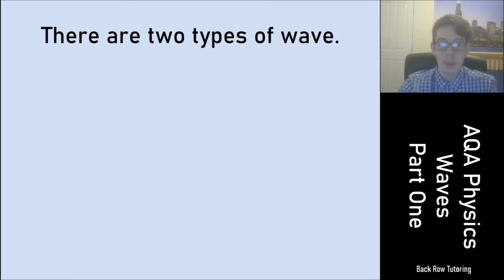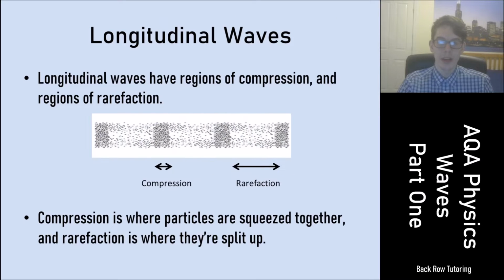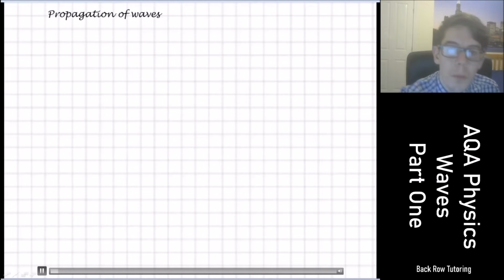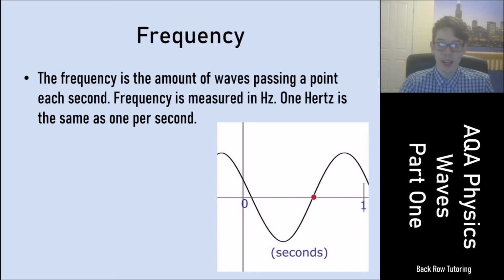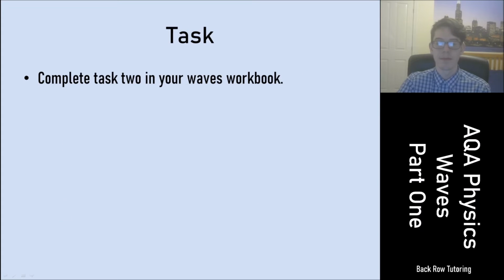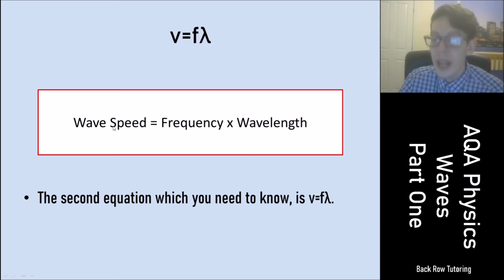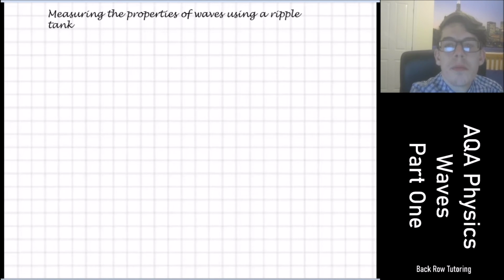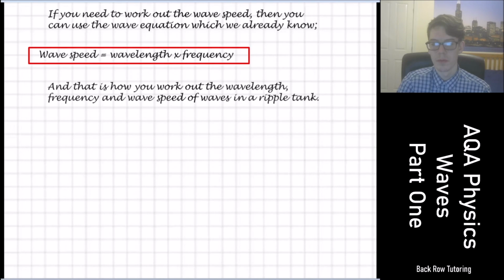AQA Physics [] Waves 1 [] Introduction to waves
In this video we cover Transverse and Longitudinal waves, look at features of waves, and look at the wave equation.

Video 1 in the Waves topic.